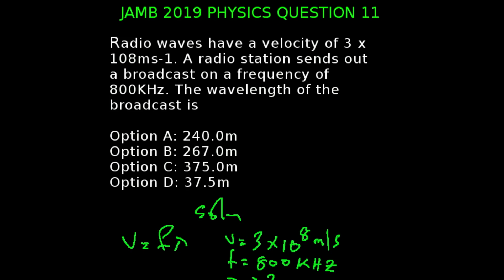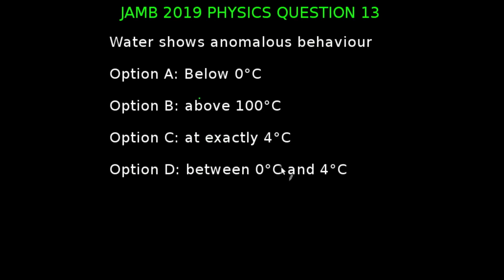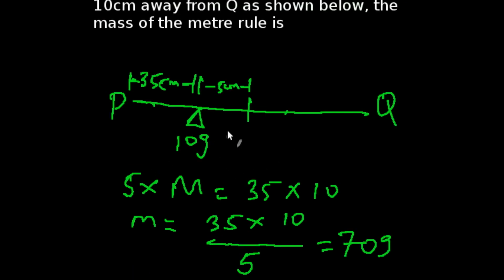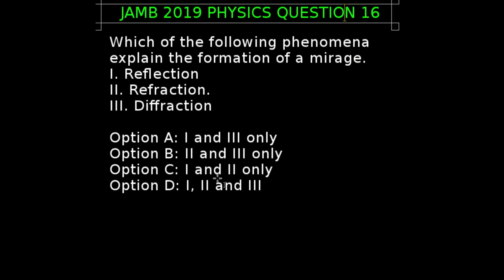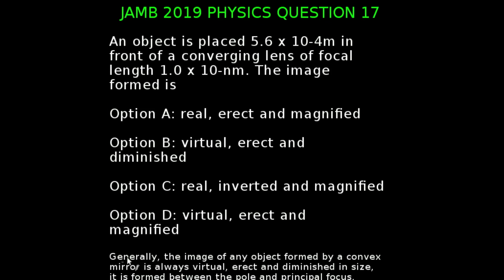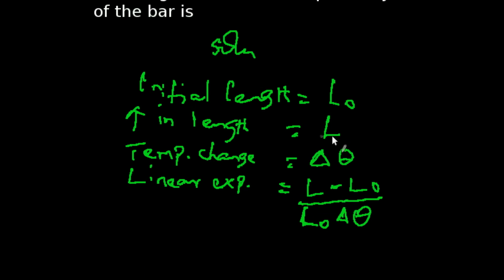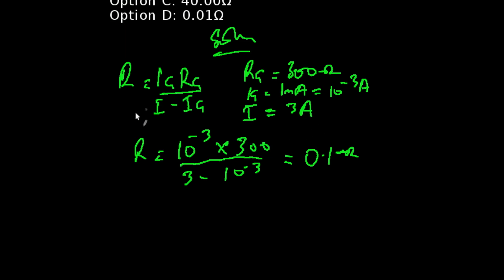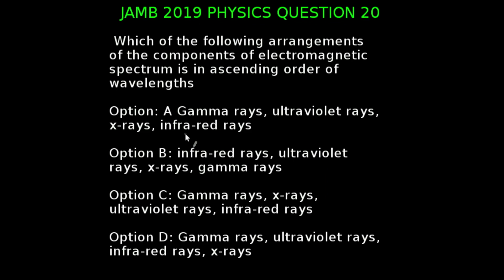JAMB/UTME Physics 2019 Past Questions and Answers: Q11 - 20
Great for prep for the mock and JAMB physics exam.

Past questions and answers for question 11 - 20 of the 2019 JAMB/UTME exam.